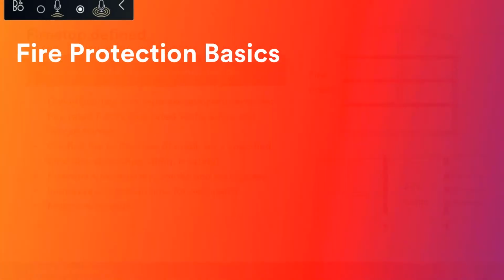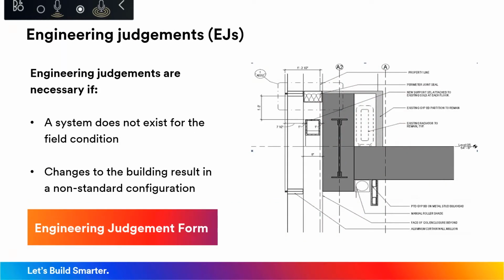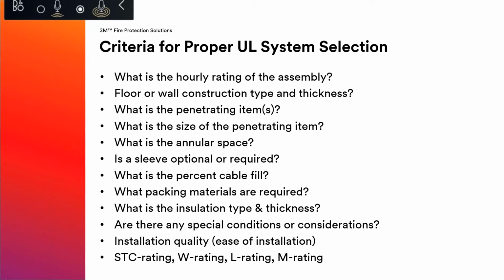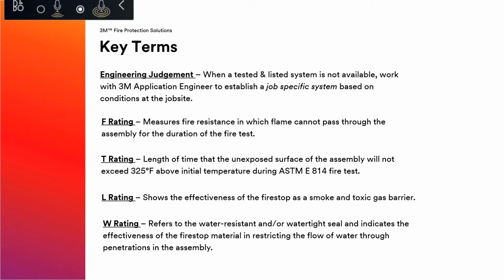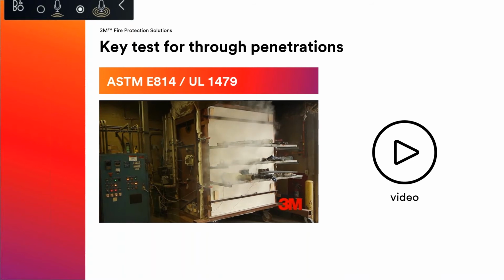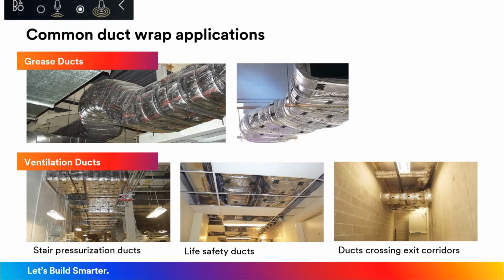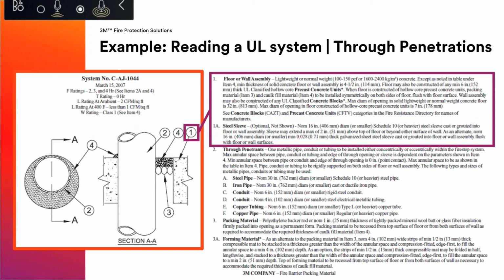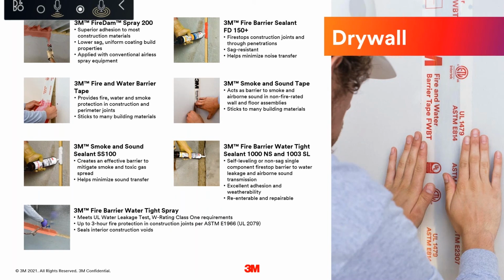Fire Barrier Solutions feat. 3M | DI 101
Fire risk affects commercial and industrial spaces of all sizes. In fact, fire departments in the U.S. respond to a fire every 24 seconds. Some construction materials are prone to burning, which only increases a site’s fire risk.

As part of DI’s webinar series, learn from an expert at 3M as he walks you through fireproofing insulation strategies. Products in the 3M Fire Barrier portfolio are designed to meet today’s building codes.

The “Fire Barrier Solutions” webinar will focus on the following passive fire protection strategies:

- Penetrations
- Construction joints
- Protective wraps

Learn from an industry expert:
Jason Wharton
3M National Sales Manager, Specified Construction Products

Jason Wharton brings more than 25 years of firestop experience with a strong background in general contracting and specialty product distribution. He has held various leadership roles within 3M’s Fire Protection business. Jason has served as an invaluable resource on many of the largest, most complex and high-profile projects across the United States.